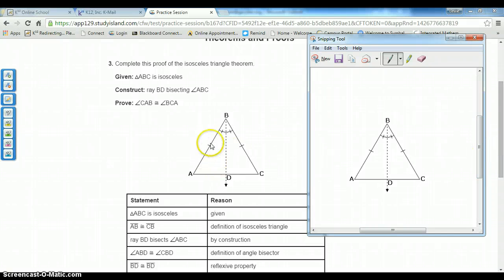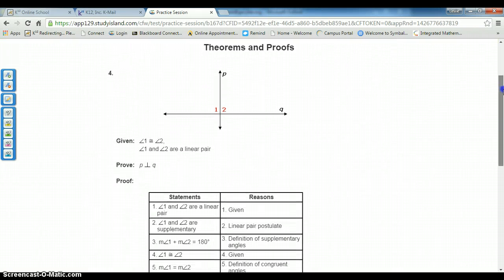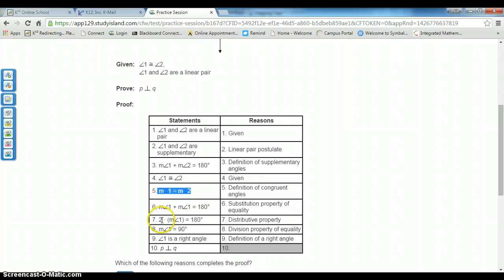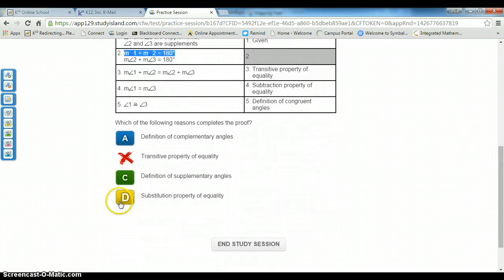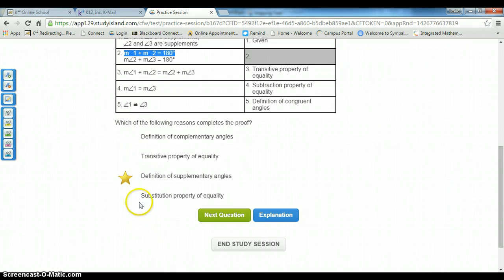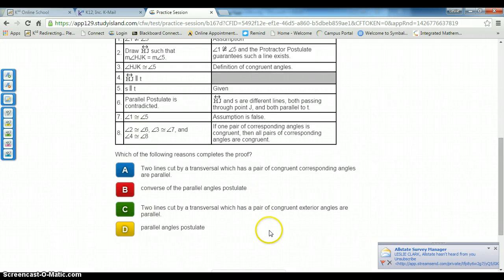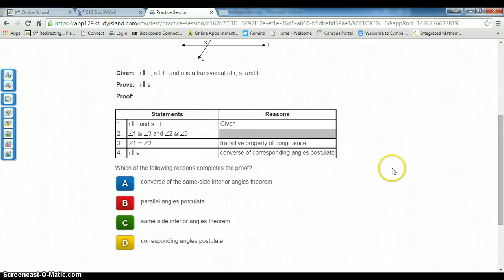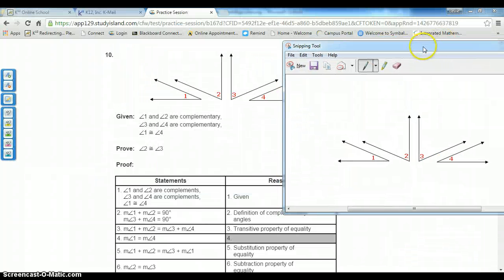Study Island Theorems and Proofs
Going over 9 Study Island Theorems and Proofs Problems